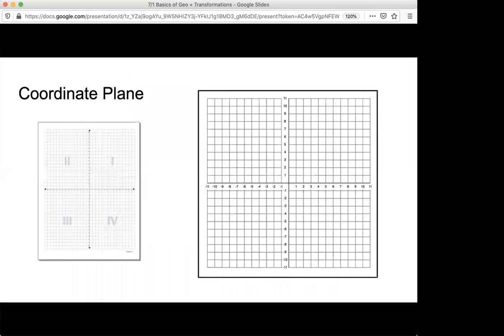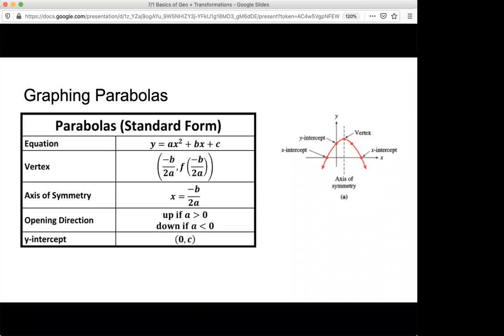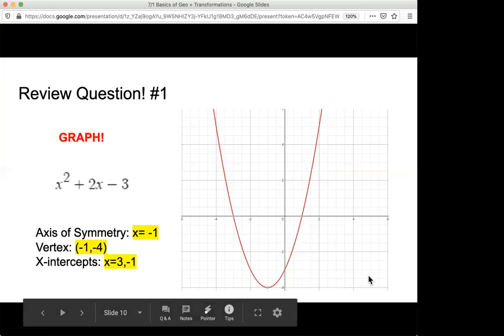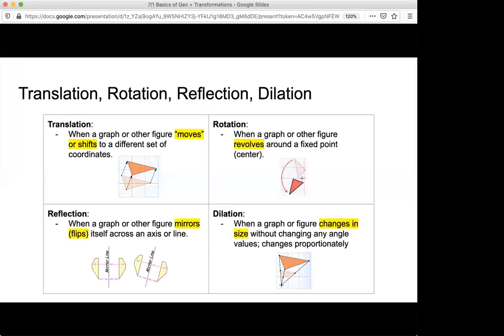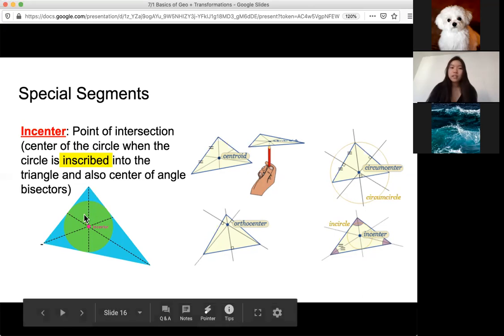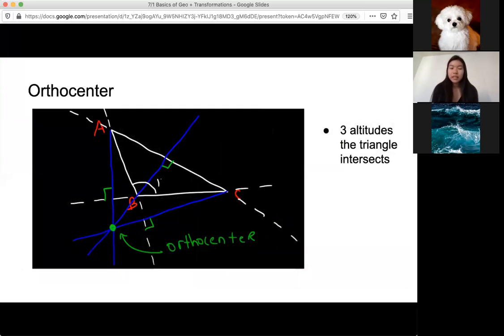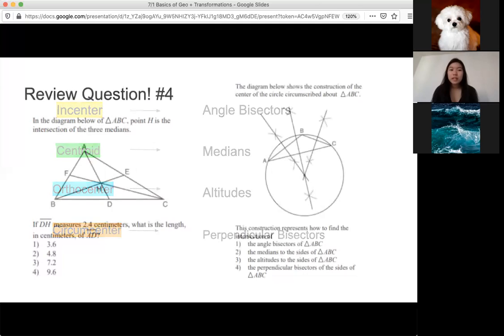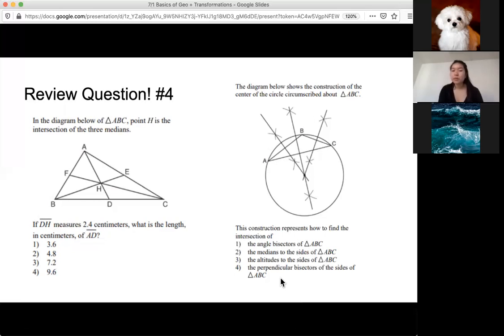Peer2Peer Geometry Review - Intro 7/1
This video talks through things like graphing inequalities, conic sections, graphing parabola, medians, orthocenter, and inscribed figures. Peer2Peer is an organization partnering with COVID GCA in order to provide free tutoring to kids around the country.